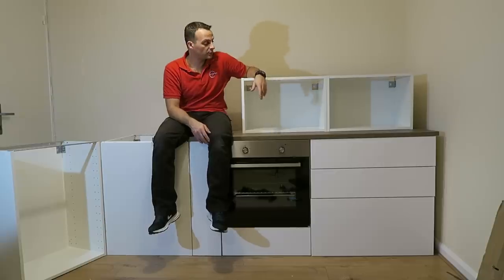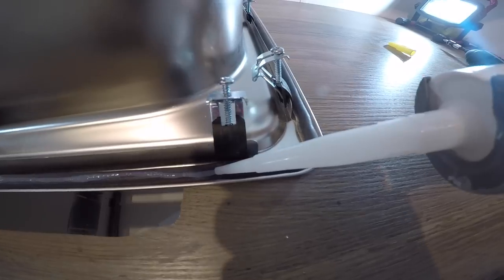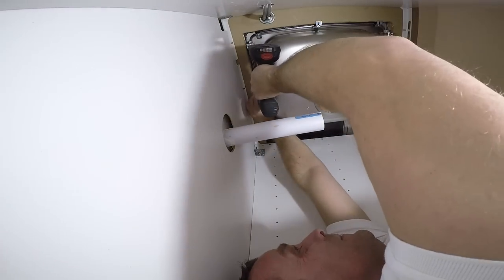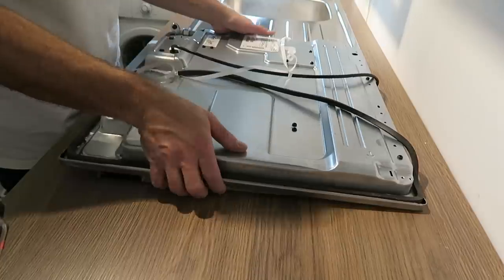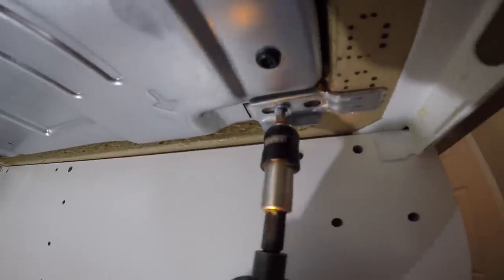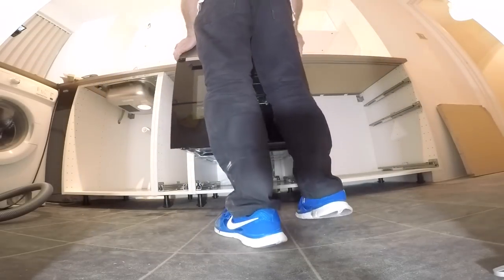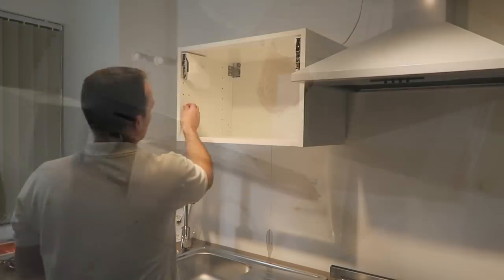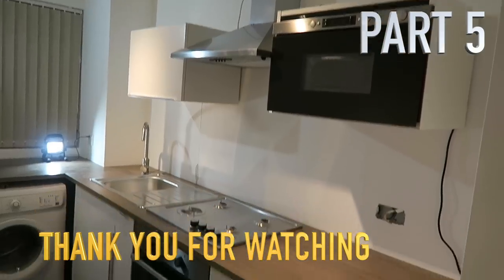IKEA KITCHEN Part 5 METOD Ikea integrated appliances installation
How to install IKEA KITCHEN integrated appliances including oven, microwave, cooker, and sink. IKEA METOD KITCHEN integrated appliances installation is last part in this series of IKEA METOD kitchen installation.

ONLINE SUPPORT:
Here you can get extra online support if you having a problem with assembling your Ikea furniture. Online support one to one video call will be available to Patreon supporters and all funds will go directly back to the channel helping buy better equipment enable me to spend more time to continue creating more Ikea furniture assembly tutorials. Thank you for your support.

Bigger drill and screwdriver all in one

Here is my stuff :
Flat Pack Furniture Assembly London